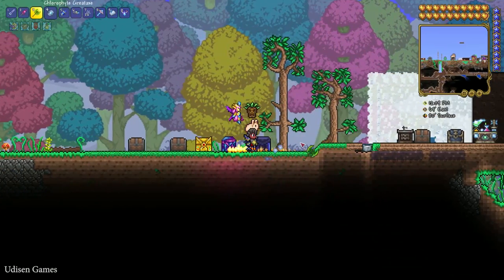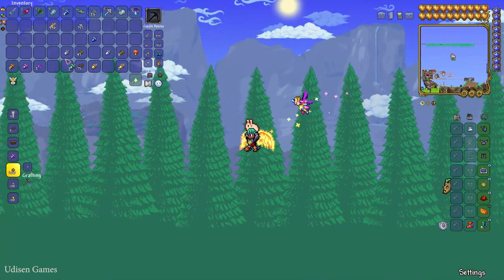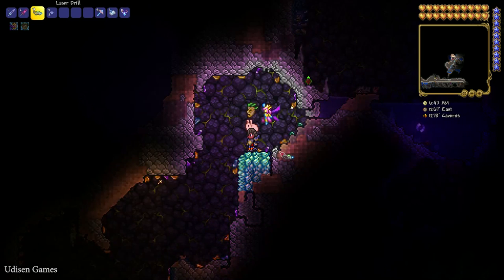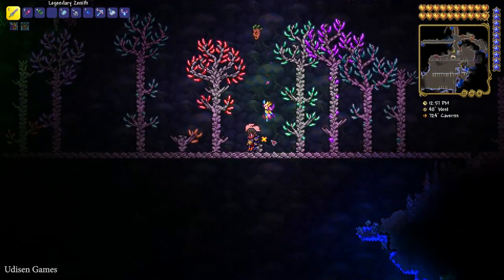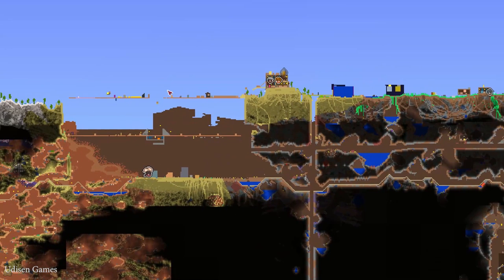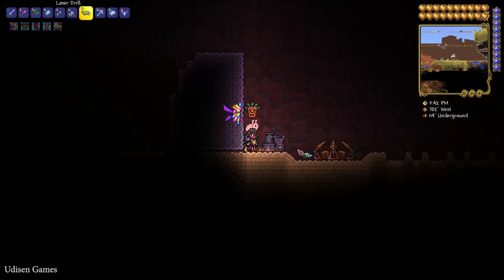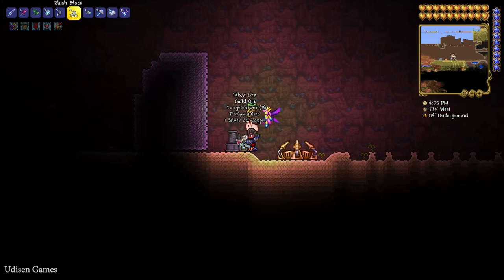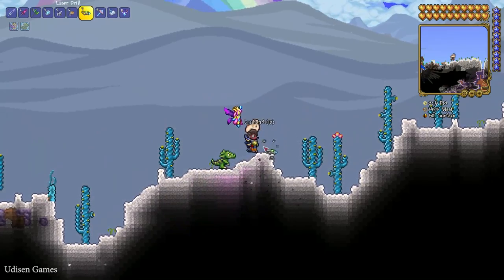Terraria How to get Diamond (EASY) (ALL 5 WAYS) in Terraria 1.4.4.9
Udisen Games show how to get, find Diamond in Terraria without cheats and mods! Only vanilla.